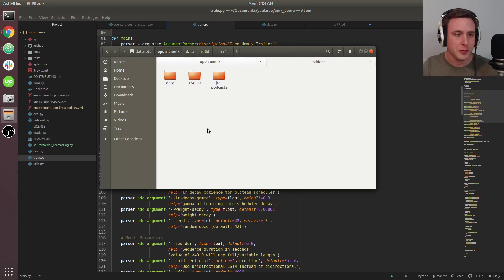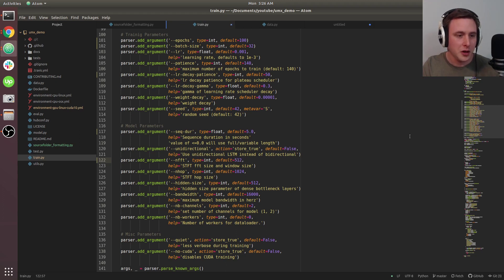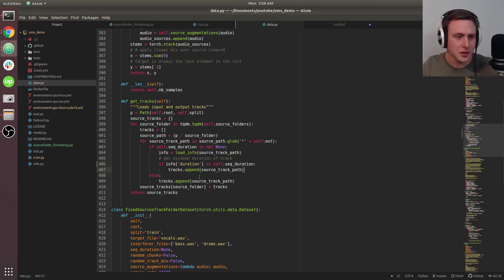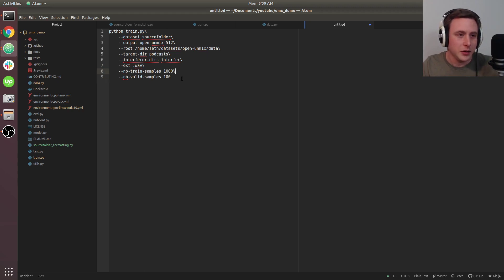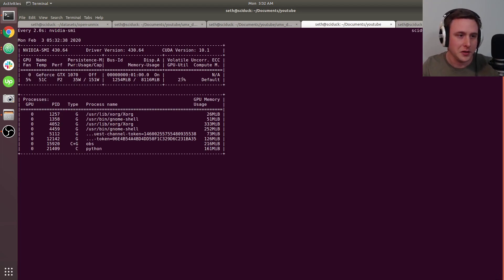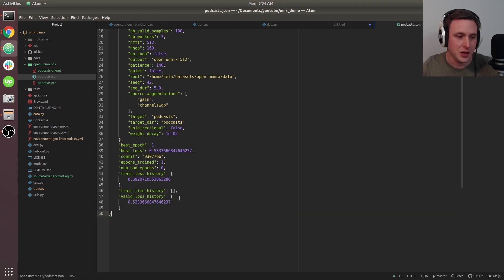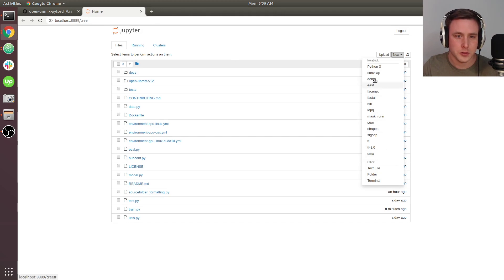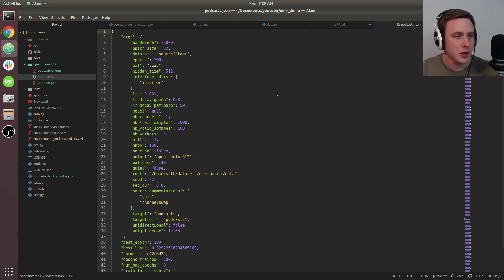Training Open-Unmix - Audio Source Separation p.4